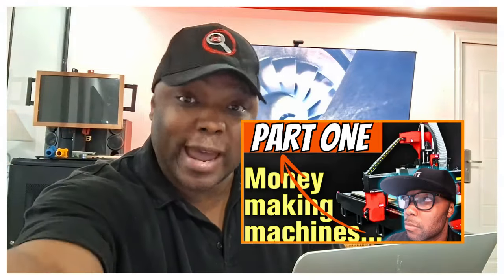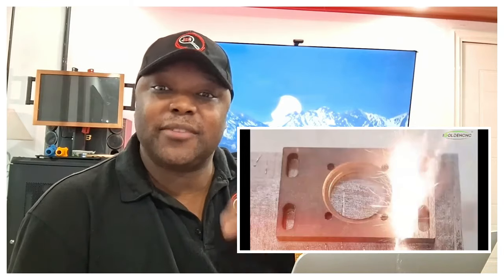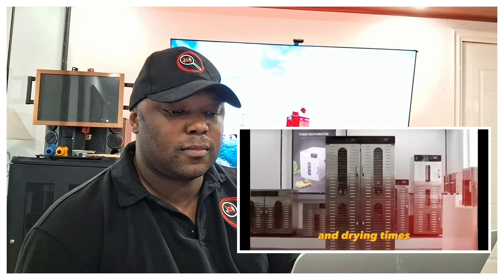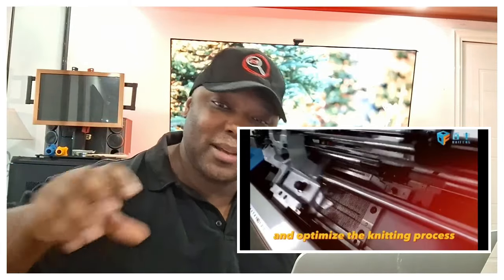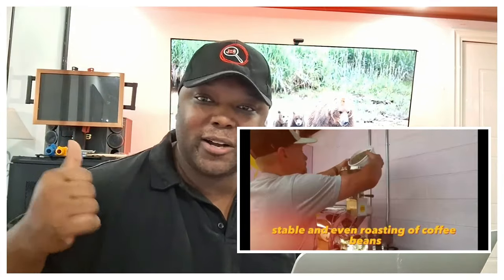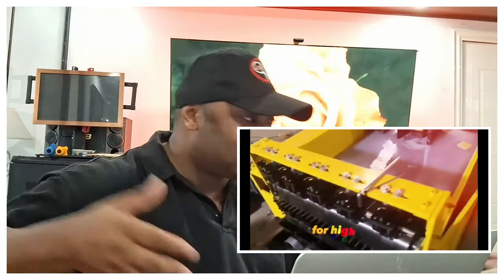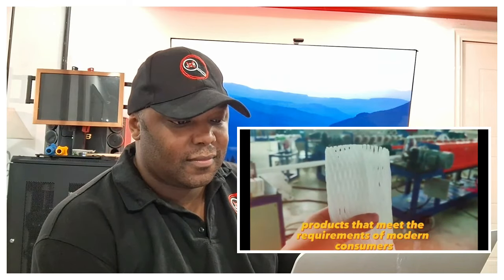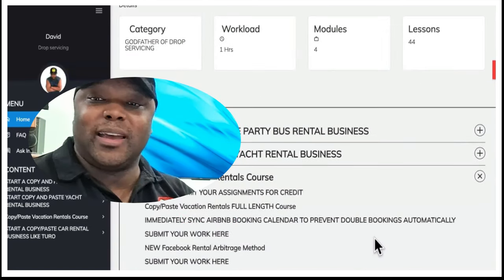TESTING " Business Machines That Make Money Online " so YOU don't get SCAMMED! (Full Guide)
Reacting to Business Machines You Can Buy Online To Make Money from @easy_business  and after watching part one and two, go to the pinned comment to join our course + community!
BINGE WATCH 3 PART BUSINESS MACHINES YOU CAN BUY ONLINE TO MAKE MONEY SERIES:

Part One: TESTING " Business Machines That Make Money Online " so YOU don't get SCAMMED! PART 1

Part Two: TESTING " Business Machines That Make Money Online " so YOU don't get SCAMMED! PART 2

Part Three: TESTING " Business Machines That Make Money Online " so YOU don't get SCAMMED! (Full Guide)

@business-bots Business Machines You Can Buy Online To Make Money! 25 best business ideas 2024 mini manufacturing